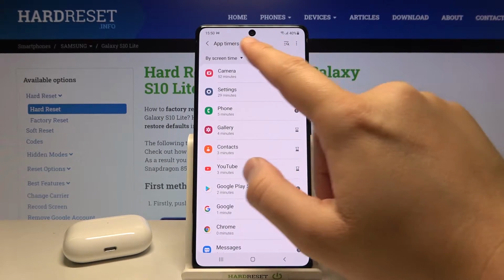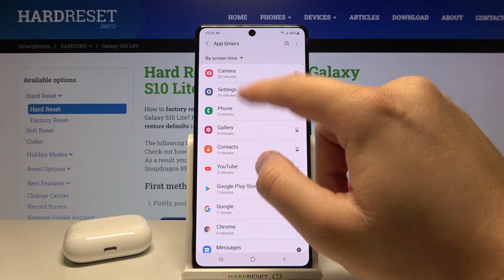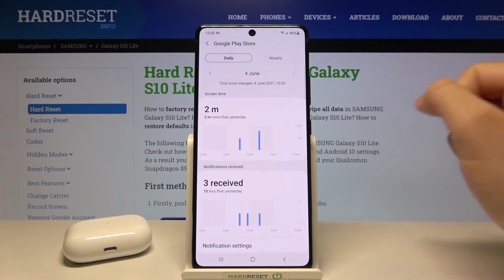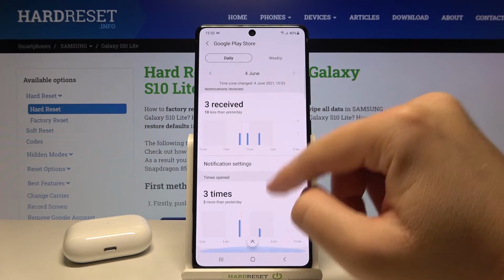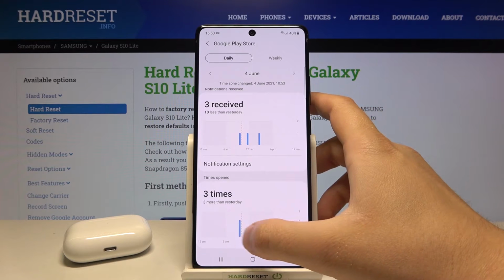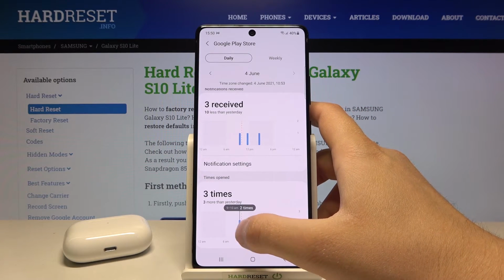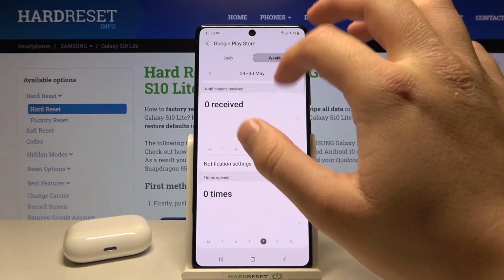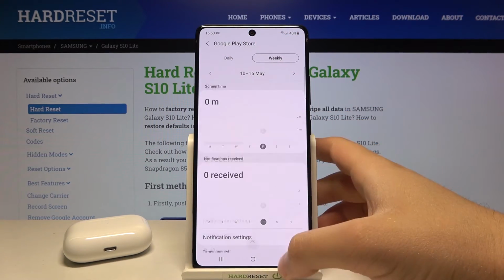How to Check Number of Applications Opened Each Day in Samsung Galaxy S10 Lite – Usage Statistics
In the video showed above, our expert would like to present to you, how to Check Numbers of Applications Opened Each Day in Samsung Galaxy s10 Lite! This way, you’ll find out how much time exactly you are spending using your applications. So, if you want to find that out, then just stay with us, follow the steps shown above, and let’s get started!

How to Find Number of Opened Apps During Day on Samsung Galaxy S10 Lite? How to check number of opened apps in each day on Samsung Galaxy S10 Lite? How to find number of opened apps in each day on Samsung Galaxy S10 Lite? How to open Digital Wellbeing in Samsung Galaxy S10 Lite? How to find screen time statistics in Samsung Galaxy S10 Lite? How to track a screen time in Samsung Galaxy S10 Lite? How to find app timers in Samsung Galaxy S10 Lite?